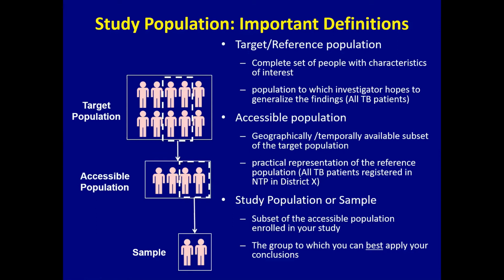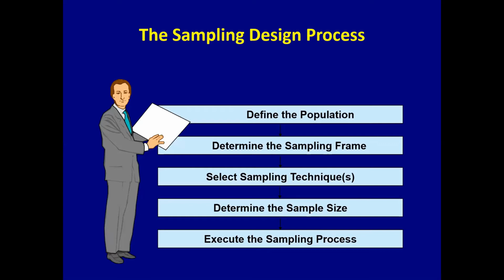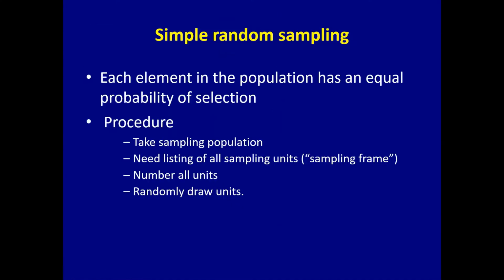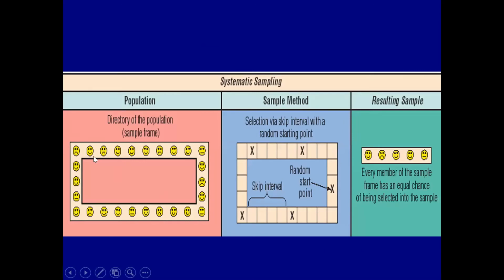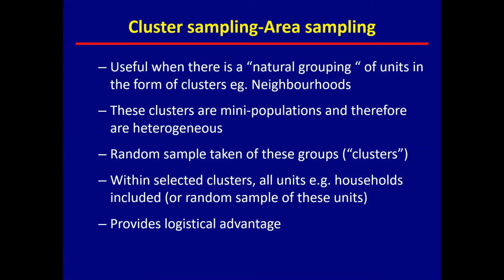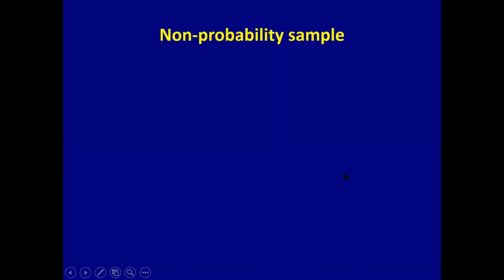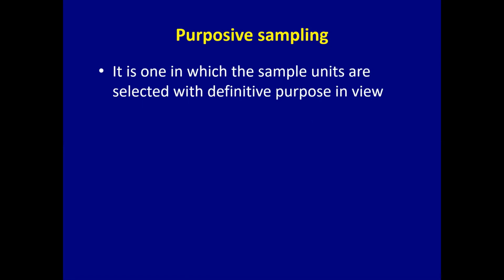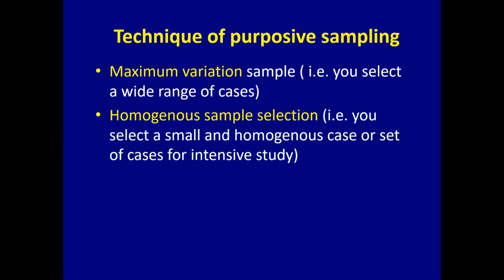Bhutan health research (Dzongkha): (5) Sampling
Slides from Asia SORT IT course.